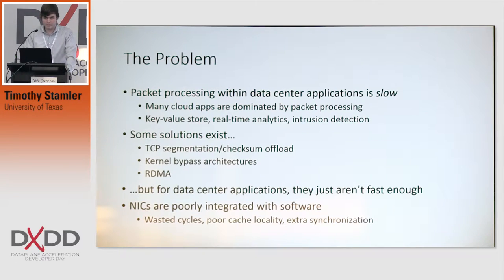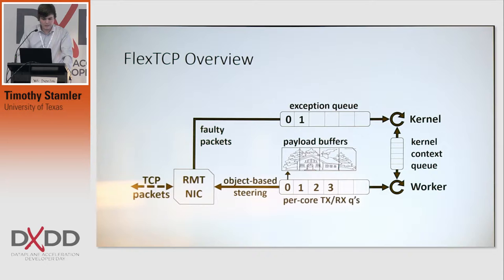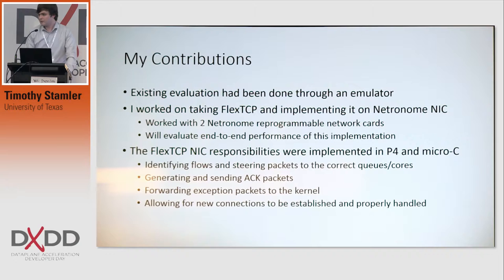Lightweight Data Center Packet Processing with RMT TCP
Antoine Kaufmannm, Naveen Kr. Sharma, Thomas Anderson, Arvind Krishnamurthy (University of Washington)
Timothy Stamler, Simon Peter (University of Texas at Austin)
University of Washington & University of Texas at Austin: Lightweight Data Center Packet Processing with RMT TCP